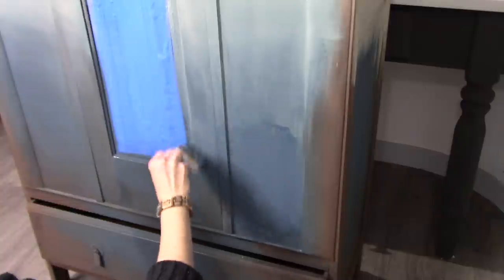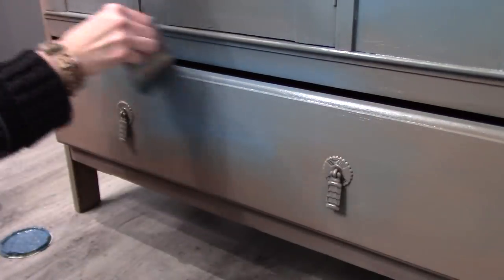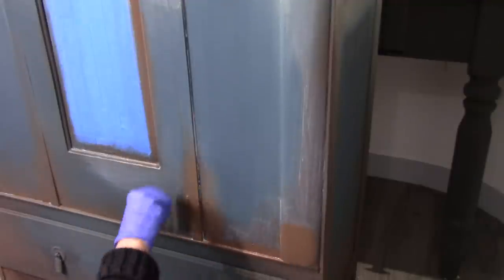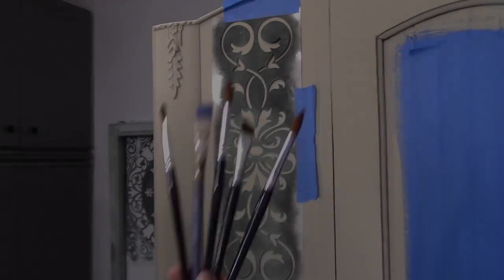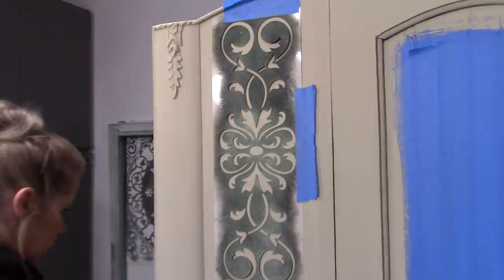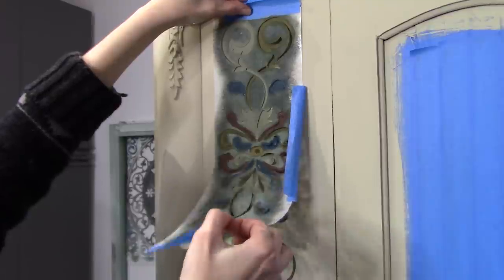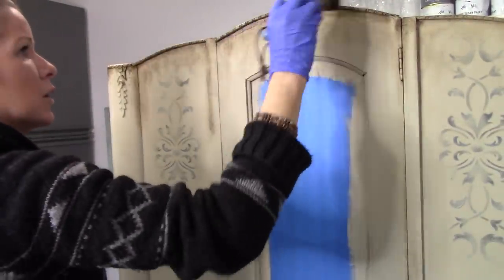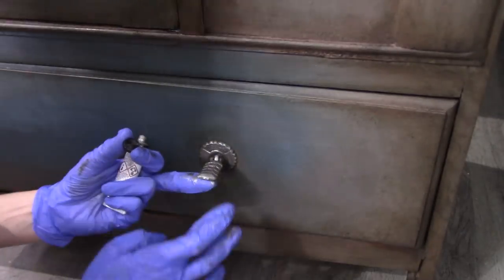Chalk Paint Blending and Faded Stenciling Effect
In this chalk paint furniture tutorial, learn Chalk paint blending brush and meshing technique with a faded stenciling effect.

This is a great way to do a furniture makeover using chalk paint and it is a great DIY weekend project to restore furniture. This tutorial will show you how to do chalk paint so you can upcyle old furniture you may have!

Materials List: Click the link beside the item to take you directly to Amazon to purchase!
Stencils:

Set of 3 Celtic Knot Border Stencils Templates 3 X 12 Each. Purchase at Amazon via the following link:

b) Border Stencil - Chic Victorian Edge Continuous Decor Pattern Template - S (12” x 12”). Purchase at Amazon via the following link:

c) Victorian Border Stencil - Carolingian Style Continuous DIY Pattern-L (20" x 20")| Museum Grade Ultra Thick Clear Color Material.  Purchase at Amazon via the following link:

Stencil Adhesive Spray:

a) Krylon K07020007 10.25-Ounce Easy Tack Repositionable Adhesive Spray.  Purchase at Amazon via the following link:

Chalk Painting Meshing Applicators: (Anyone will work one is synthetic and the other natural wool)

a) Water Wiz Applicator, 10” (Synthetic) Purchase at Amazon via the following link:

b) Wooster Brush RR412-12 Shearling Floor Applicator 1/2-Inch Nap, 12-Inch (Wool).  Purchase at Amazon via the following link:

c) RUST-OLEUM Waterborne Applicator (Synthetic).  Purchase at Amazon via the following link:

d) Wooster Brush Wool Pad Painter 5.5 inches (Wool)  Purchase at Amazon via the following link:

e) Woolie Lambwool Faux Applicator Tool Finishing (Wool).  Purchase at Amazon via the following link:

Brushes:

a) Flat Chippy Brush 4” Purchase at Amazon via the following

b) Staalmeester Flat 2010 Series Paint Brush #10-25mm - 1 inch Purchase at Amazon via the following link:

c) Staalmeester Oval 2010 Series Paint Brush #45-48mm - 1.8 inch Purchase at Amazon via the following link:

d) Oval chalk paint brushes 2” Purchase at Amazon via the following link:

e) Purdy Symphony Dragging Brush 3” inches.  Purchase at Amazon via the following link:

f) Staalmeester One Series - FAB 05 - Spalter Paint Brush #20 (FLAT PALM Brush).  Purchase at Amazon via the following link:

Painting Sponging Applicator:

FolkArt Home Decor Sponge.  Purchase at Amazon via the following link:

Feathers for Faux Marble Effects:

Touch of Nature 4-Piece Turkey Feather for Art and Craft 12.25 to 13-Inches, White.  Purchase at Amazon via the following link:

b) General Finishes PTVDB Glaze Effects, 1 Pint, Van Dyke Brown Purchase at Amazon via the following link:

c) General Finishes Water Based Glaze Effects, 1 Quart, Burnt Umber Purchase at Amazon via the following link:

Primer/Shellac:

a) Rust-Oleum Zinsser 408 Bulls Eye Clear Shellac Spray 12 oz

Misting spray water bottle:

Misting spray water bottle Purchase at Amazon via the following

Painters Tape:

FrogTape 1358464 Multi-Surface Painting Tape, 1.88 Inches Wide x 60 Yards Long, Single Roll, Green.  Purchase at Amazon via the following link:

Painters Rags:

Clean lint free painters rags Purchase at Amazon via the following link:

All Purpose furniture cleaner:

TSP all purpose cleaner Purchase at Amazon via the following link:

Chalk Paint Local Stockist for The Reclaimed Heirloom (British Columbia Canada):
The Passionate Home: